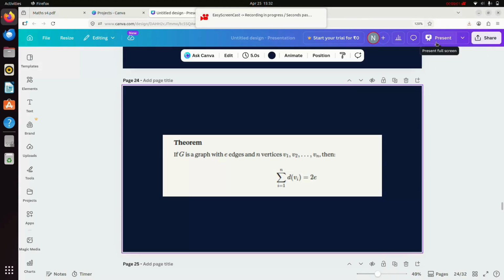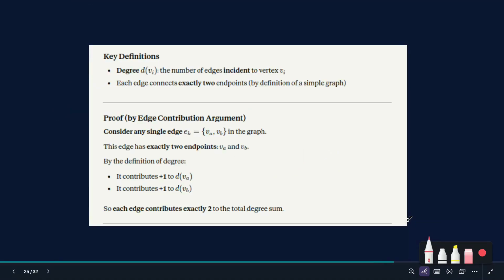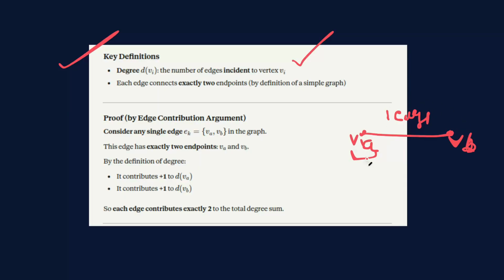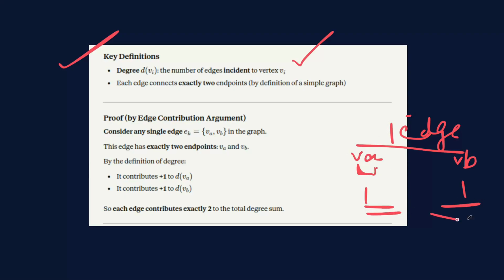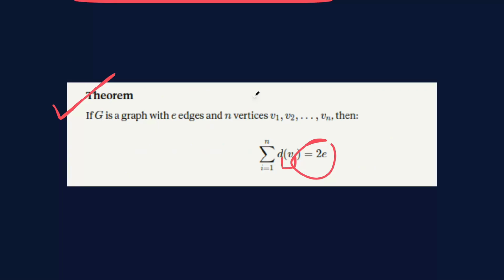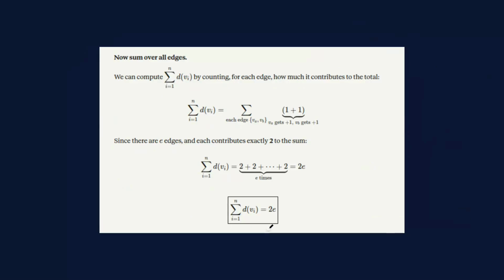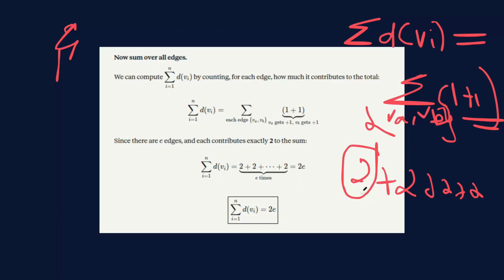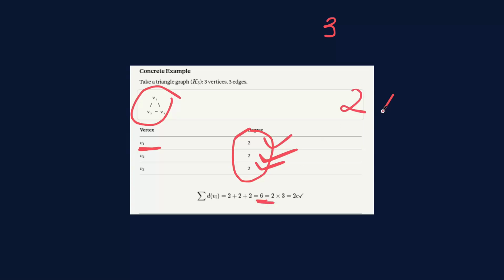maths module-1 graph part-2 s4 cse 2024 scheme